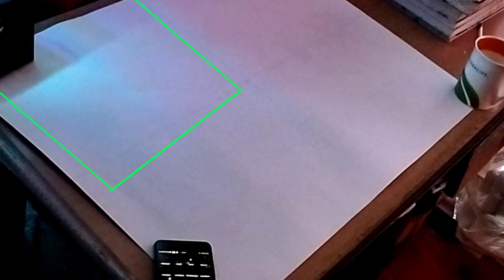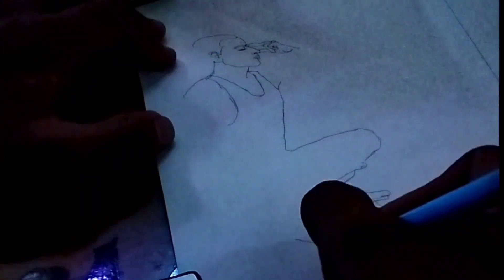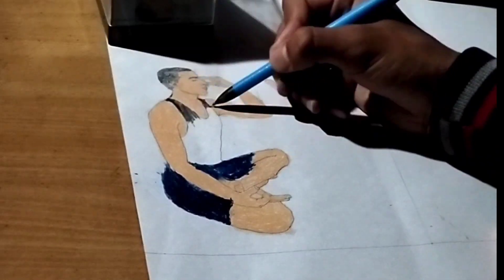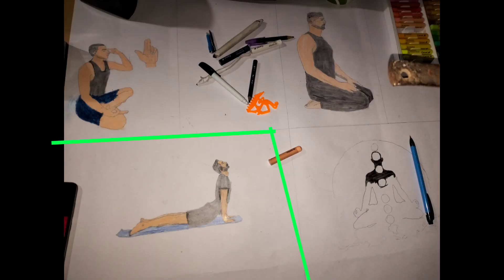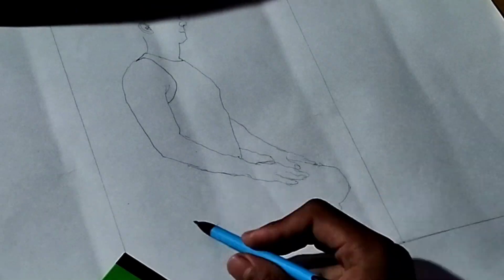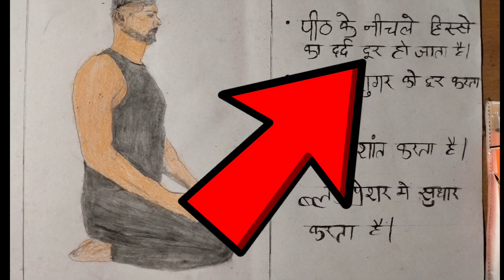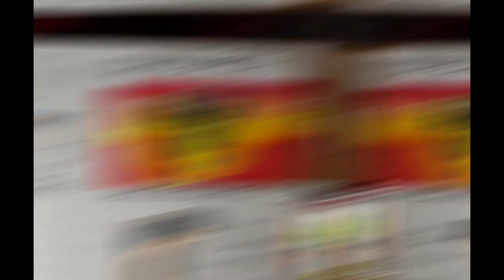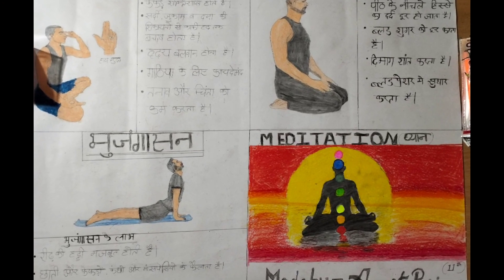How to make yoga poster in paper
योग का पोस्टर कैसे बनाएं